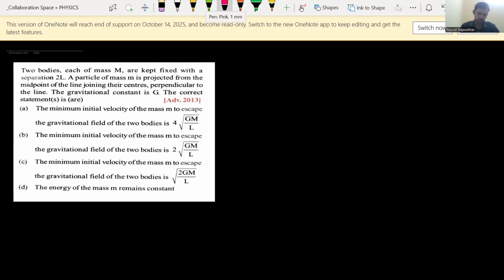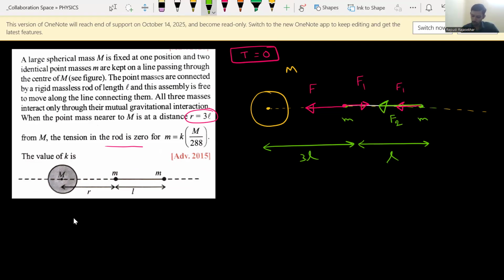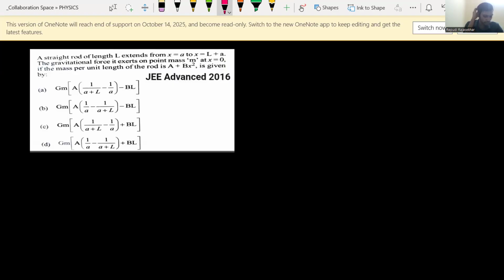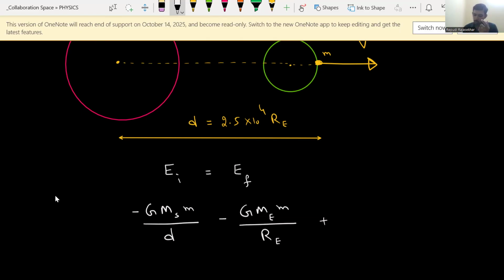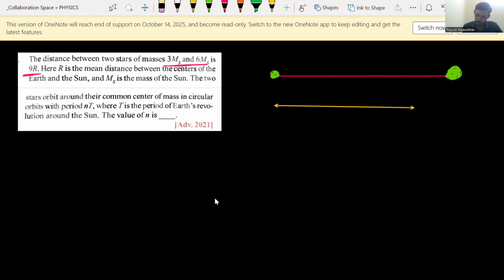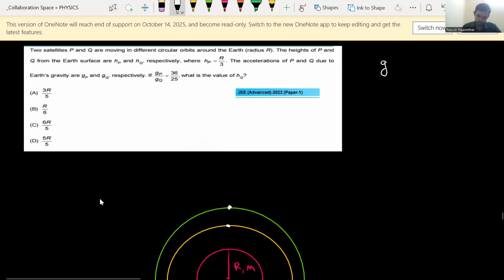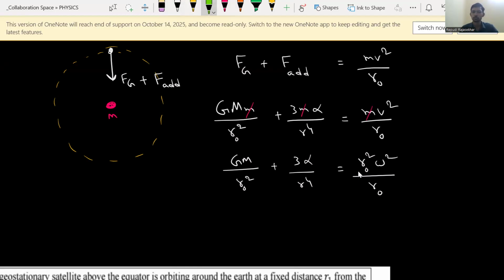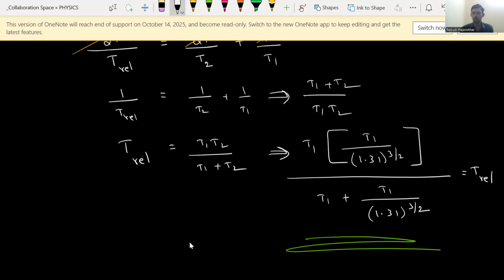Advance pyq's ( Gravitation )